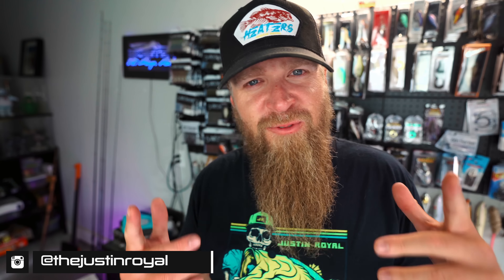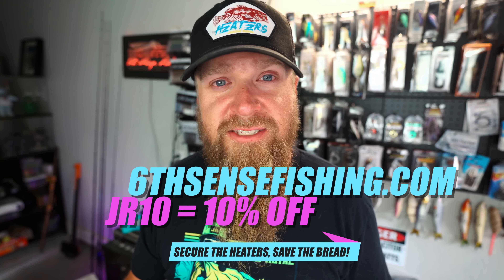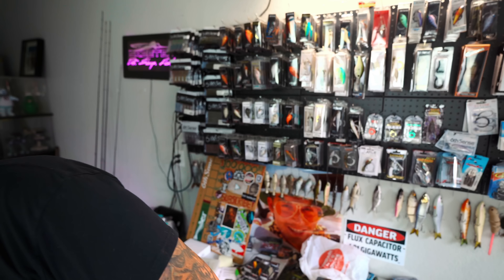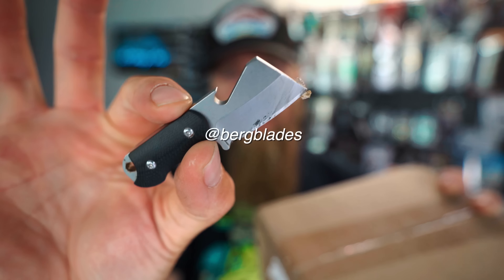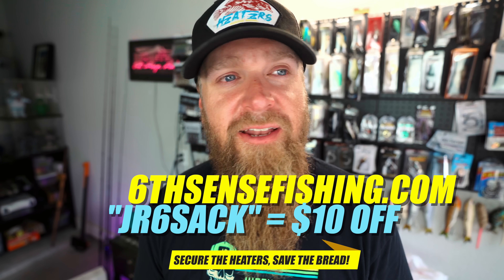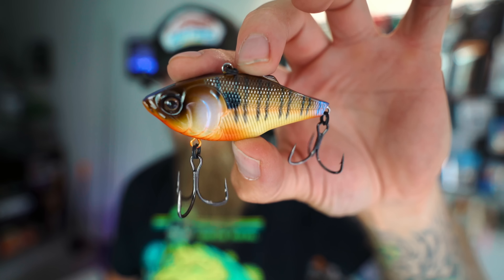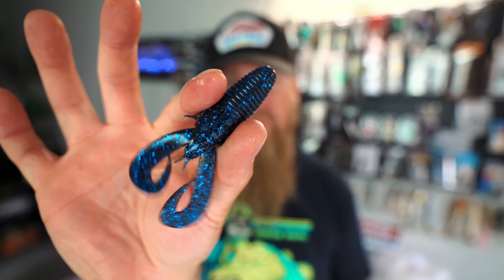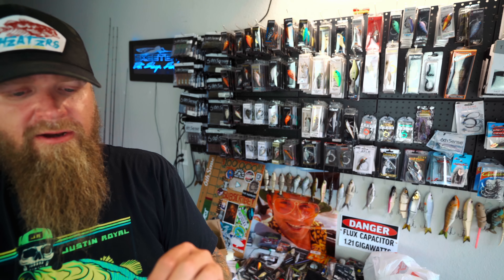DOUBLE UNBOXING! 6 SACK & TACKLE WAREHOUSE! Why Do I Always Talk About This?